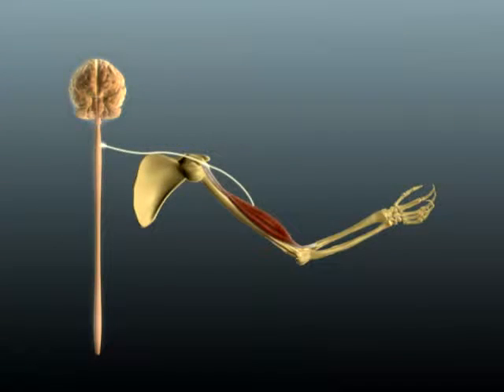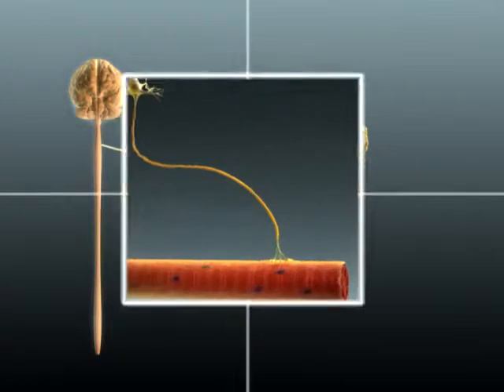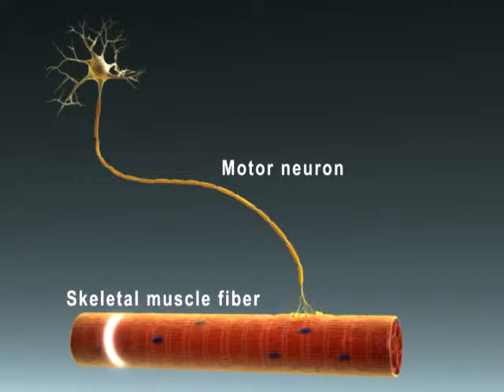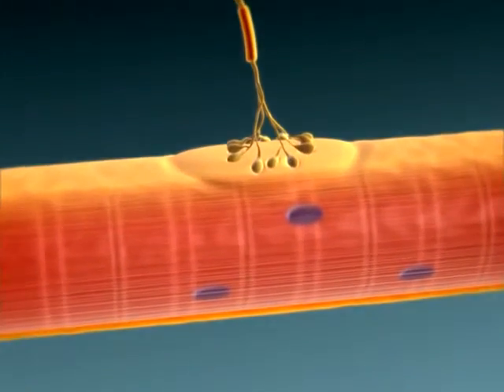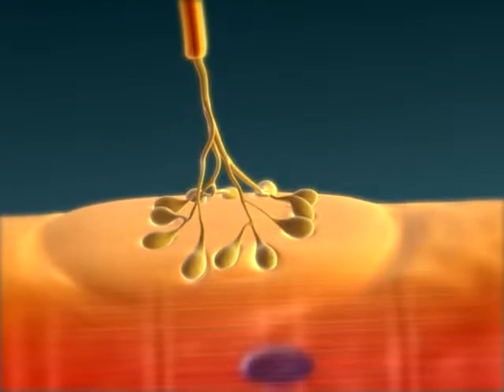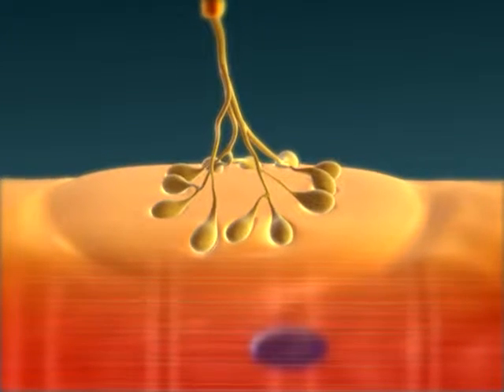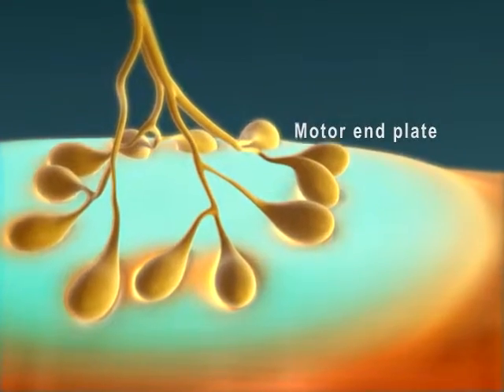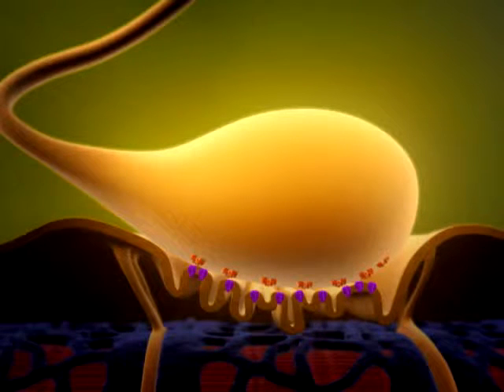muscular anatomy 1